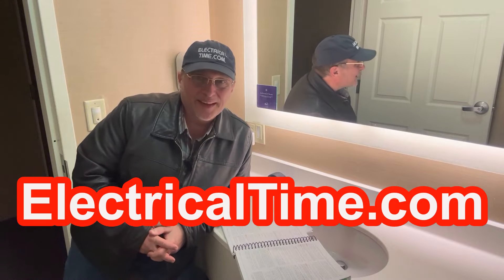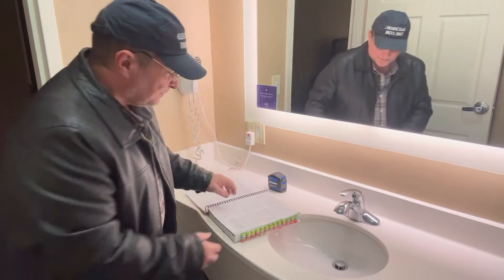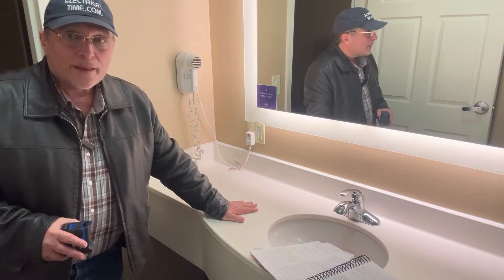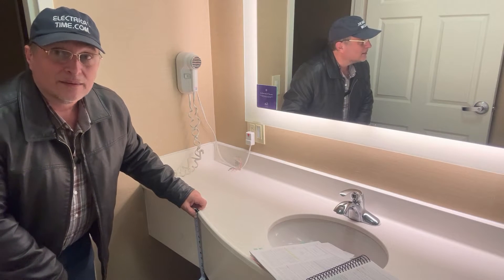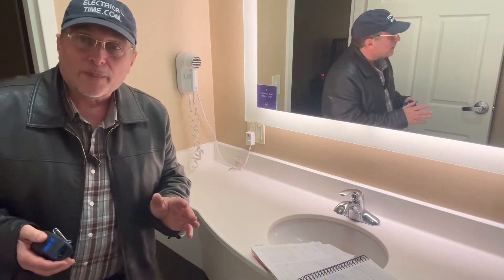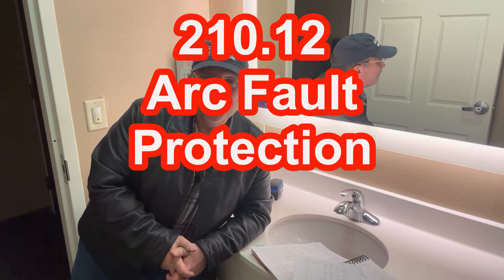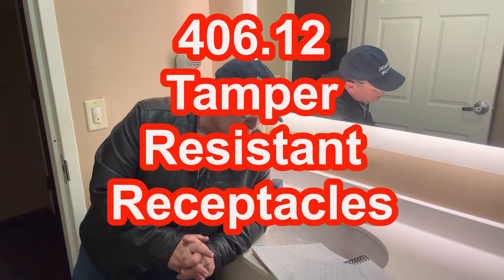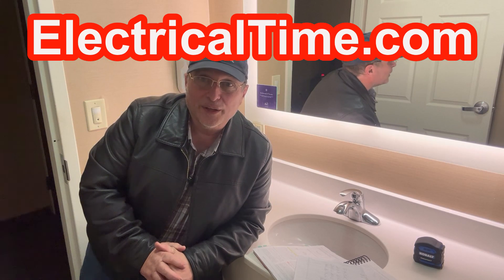NEC 2023 - 210.52(D) Required Receptacle Outlets In Dwelling Bathrooms Live Video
WARNING! Only Electrician Should Watch This Video. This Video is for Entertainment Only. All Electrical Work must be done by a Licensed Electrician.